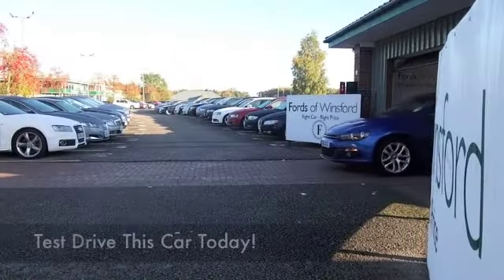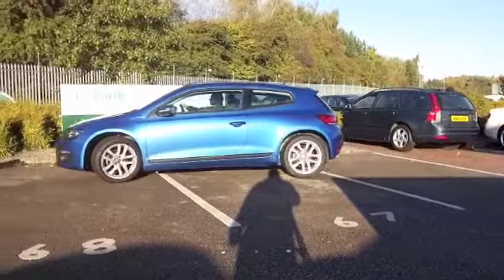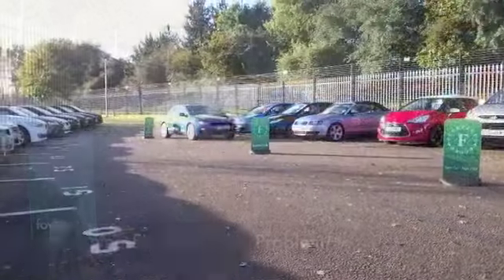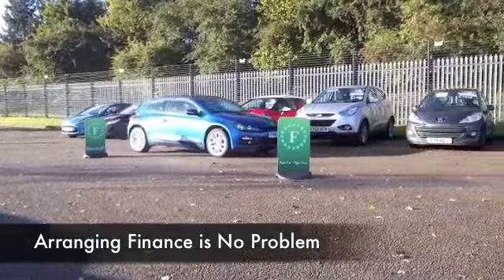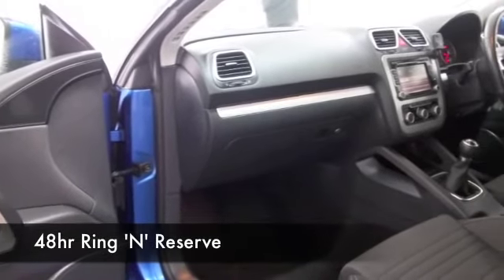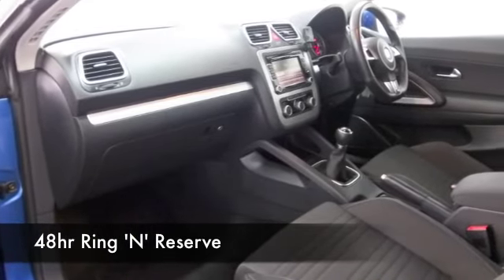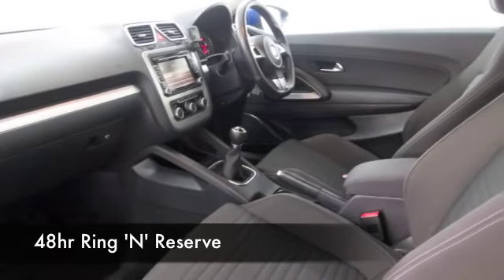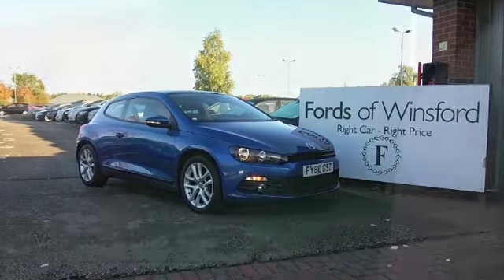VOLKSWAGEN TSI (2010) 1.4 Tsi 3dr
DETAILS:
First registered: 20/09/2010
Current mileage: 46070
Registration: FY60GSZ
Colour: Blue

FEATURES:
'Lights On' warning buzzer,Exterior temperature gauge,Flat tyre indicator,Hands free phone preparation,Multifunction computer - Highline,Rev counter,Service interval indicator,Speed sensitive variable PAS,8 speakers,SD card slot,Auto dimming rear view mirror/rain sensor,Automatic activation of hazard warning lights,Body colour door handles,Body colour door mirrors with integral indicators,Body coloured bumpers,Coming home function,Dusk sensor + auto driving lights,Electric front windows,Electrically heated + operated door mirrors,Intermittent rear wash/wipe,Rear roof spoiler,12V socket in luggage compartment,2 bag hooks in luggage compartment,2 cupholders,2 rear head restraints,50/50 split folding rear seat backrest,Driver/passenger active head restraints,Dust/pollen filter,Easy entry slide seats (access to rear seats),Front centre armrest with storage compartment,Front footwell illumination,Front reading lights,Height/reach adjust steering wheel,Illuminated vanity mirrors,Interior light with delay,Isofix Preparation 2 Rear child seats,Leather gear knob,Leather handbrake grip,Lockable/illuminated air conditioned glovebox,Luggage compartment cover,Luggage compartment lighting,Sports front seats,Storage compartments in doors,2 rear 3 point safety belts,ABS+EBD+Brake assist,Door open warning reflectors,Driver/Front Passenger airbags,ESP with EDL + ASR,Front and rear curtain airbags,Front seat side impact airbags,Height adjustable front 3 point seatbelts + pretensioners,Hill hold function,Passenger airbag deactivation system,Seatbelt warning,Two tone horn,Alarm with interior protection,Electronic engine immobiliser,ACC - Adaptive chassis control,Brushed aluminium decorative inserts,Brushed aluminium instrument surrounds,Matt Chrome decorative inserts in centre console

This used car is for sale at Fords of Winsford Car Supermarket in Cheshire, UK